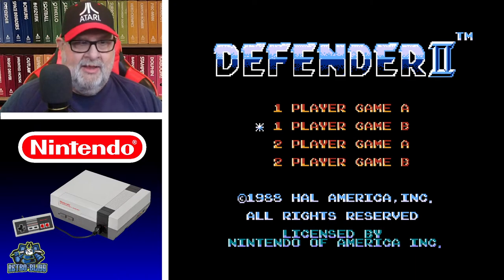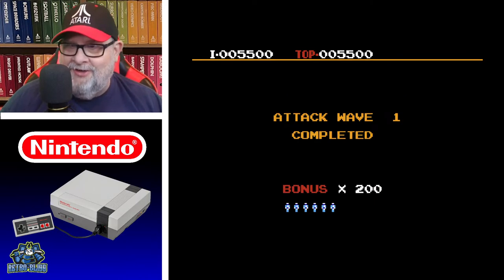Let's Play DEFENDER II on the NINTENDO NES! Let's Go!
This is live gameplay of Defender II on the Nintendo NES!

For more retro gaming content, join our Facebook group at...

Gaming and Production Equipment Used
Hyperkin "Trooper II" Premium Atari 2600 Style Wired USB Joystick Game Controller For PC/Mac/Raspberry Pi/Retro Pie/Linux
Redragon K556 RGB LED Backlit Wired Mechanical Gaming Keyboard, Aluminum Base, 104 Standard Keys
Logitech G502 HERO High Performance WiTred Gaming Mouse, HERO 25K Sensor, 25,600 DPI, RGB, Adjustable Weights, 11 Programmable Buttons, On-Board Memory, PC / Mac, Black
Logitech F710 Wireless Gamepad, 2.4 GHz Wireless with USB Nano-Receiver, Controller Dual Vibration Feedback, 4 Switch D-Pad, PC - Grey/Black
ASUS VP248QG 24” Full HD 1920x1080 1ms DP HDMI VGA Adaptive Sync/FreeSync Gaming Monitor, BLACK
USB Microphone, MAONO 192KHZ/24Bit Plug & Play PC Computer Podcast Condenser Cardioid Metal Mic Kit with Professional Sound Chipset for Recording, Gaming
3 Packs 70 LED Video Light with Adjustable Tripod Stand/Color Filters, Obeamiu 5600K USB Studio Lighting
Tocoan Softbox Photography Lighting Kit, 2packs 27 x 20 inches Photo Studio Equipment & Continuous Lighting System with 40W 8000K LED Bulbs Professional Studio Lighting, Live Streaming
12 X 10 FT Large Green Screen Backdrop for Photography, GreenScreen Background for Zoom Meeting, Polyester Cloth Fabric Curtain with 4 Spring Clamps, Chromakey Video Photoshoot Studio Gaming YouTube
DEPSTECH Webcam 4K, 3X Zoomable Webcam with Microphone and Remote, 1/3" Sony Sensor, Dual Noise-Canceling Mics, Autofocus Computer Camera for PC Mac
Hyperkin RetroN 77: HD Gaming Console for 2600